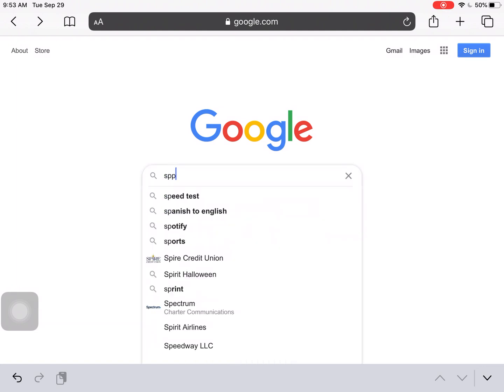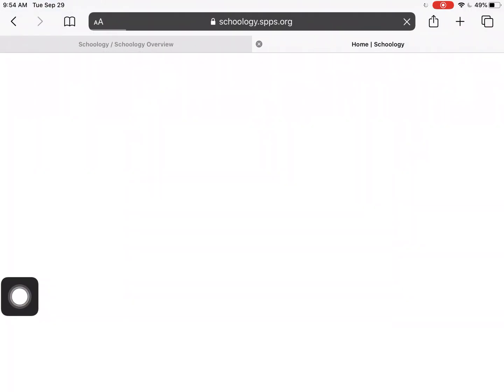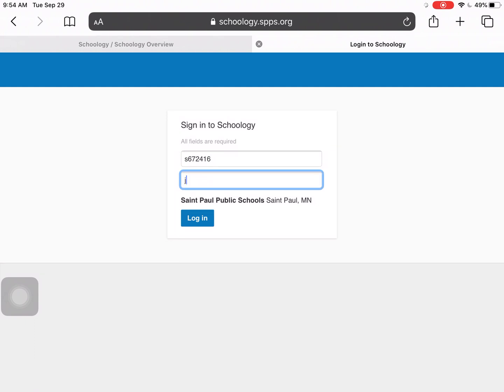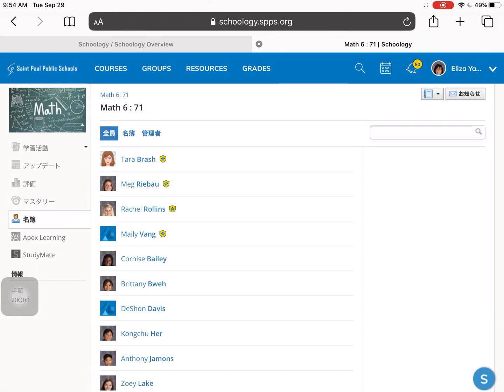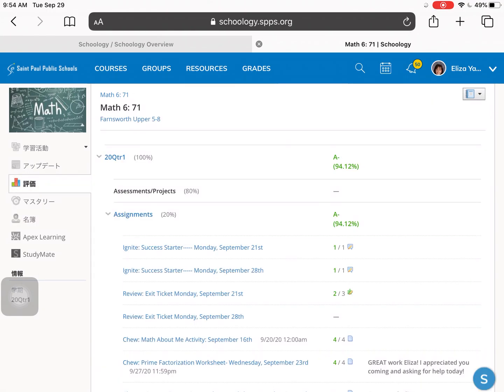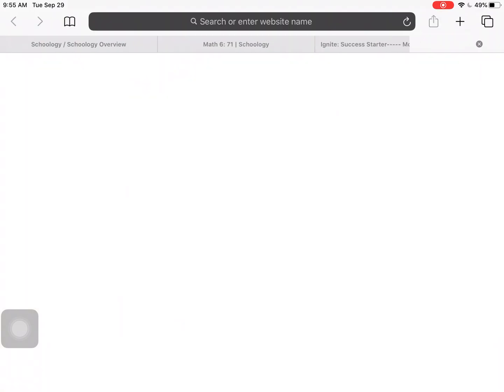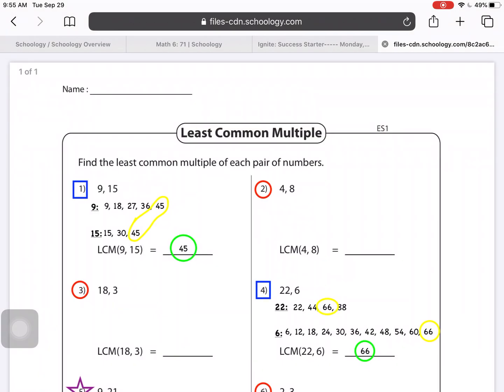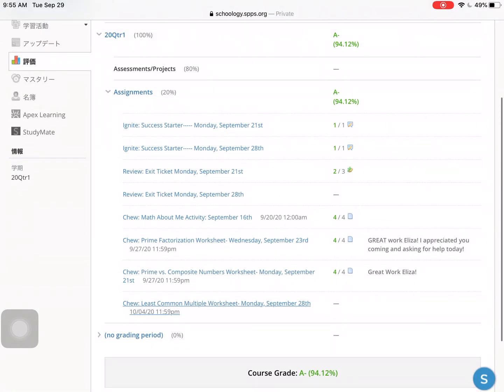Help Students Find Missing Work on Schoology- Hack